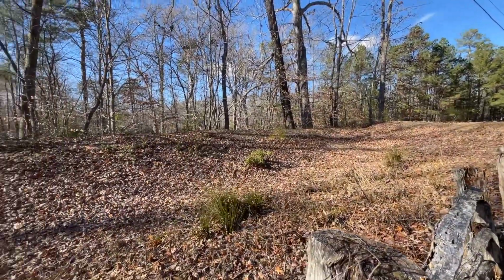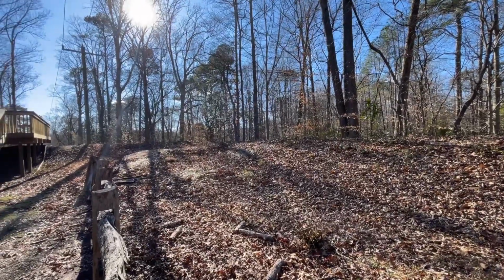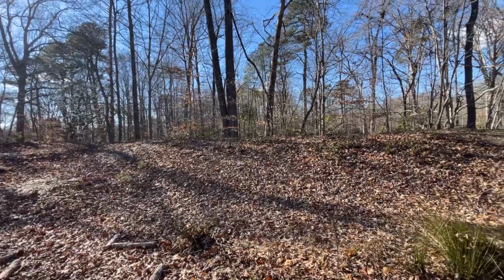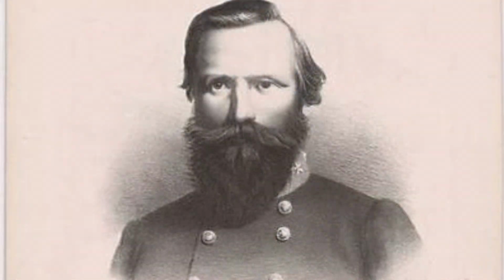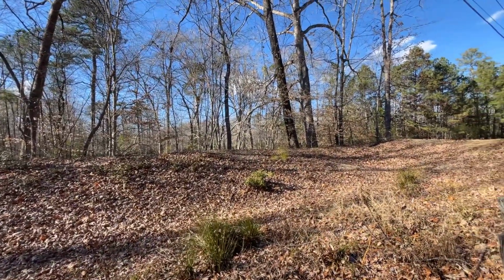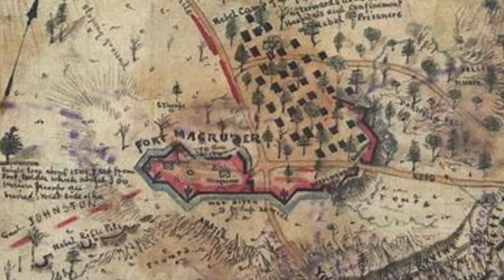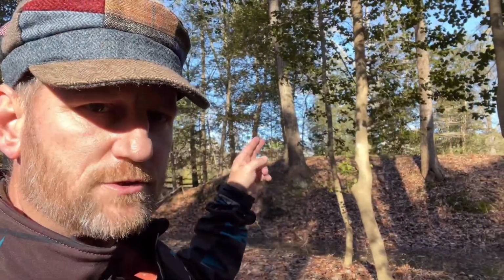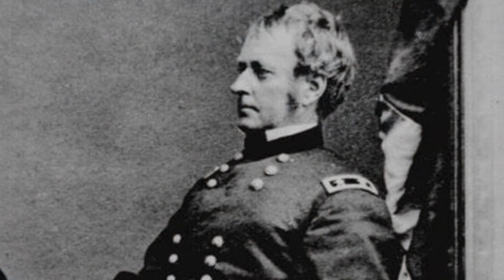Battle Of Williamsburg | Redoubt Parks Excellent Adventure! | Prelude To Gettysburg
In this exciting video, we take you on a captivating journey through history as we explore the Battle of Williamsburg and embark on a tour of Redoubt Park.

The Battle of Williamsburg was a pivotal moment in the American Civil War. Join us as we delve into the strategic significance and the heroic actions that took place on this historic battlefield. From the bravery of the soldiers to the tactics employed. We explore 160 year old earthworks.

As we walk in the footsteps of the soldiers who fought here, we witness the remnants of the fortifications and gain a deeper understanding of the challenges they faced. Through immersive storytelling and expert analysis, we bring this significant battle to life, shedding light on its impact on the course of the war.

But our journey doesn't end there. We also take a tour of Redoubt Park, a hidden gem nestled within Williamsburg. This picturesque park not only offers breathtaking views but also holds a new and improved trail.

Join our knowledgeable guide as we navigate through the rich history of the Battle of Williamsburg and savor the flavors of Redoubt Park. With stunning visuals, engaging storytelling, and a dash of Mr. Waffles, this video promises to entertain and educate.

We appreciate your support as we continue to bring you engaging and entertaining content.

Now, sit back, relax, and join us on this immersive journey through history and nature.